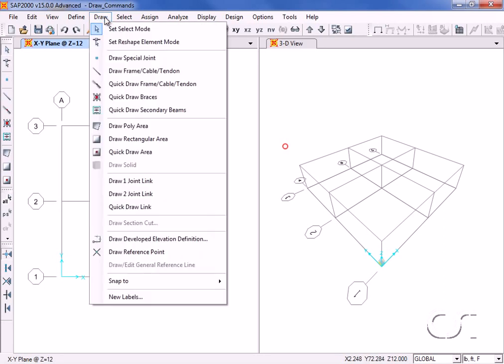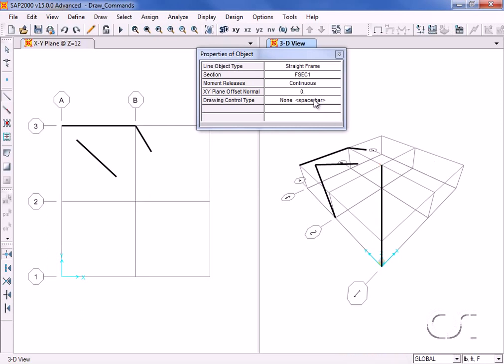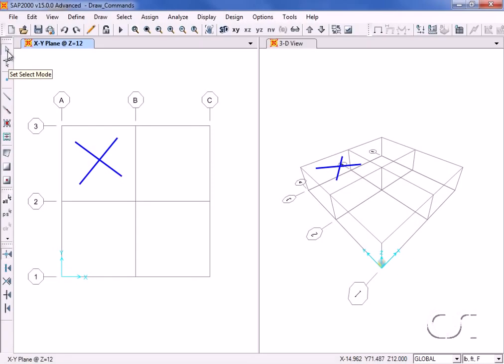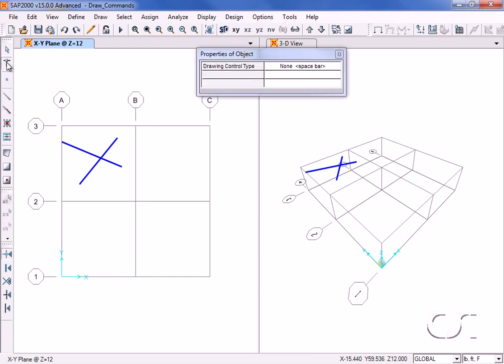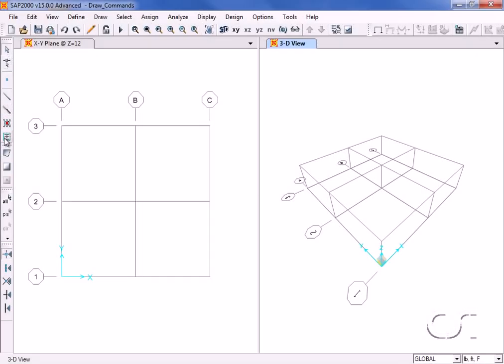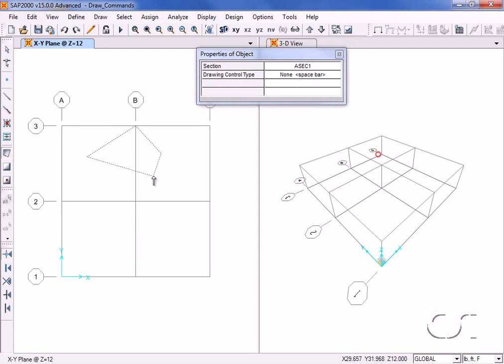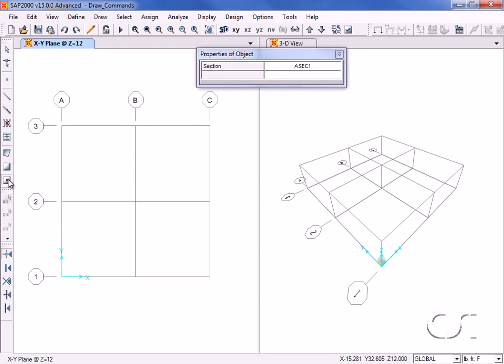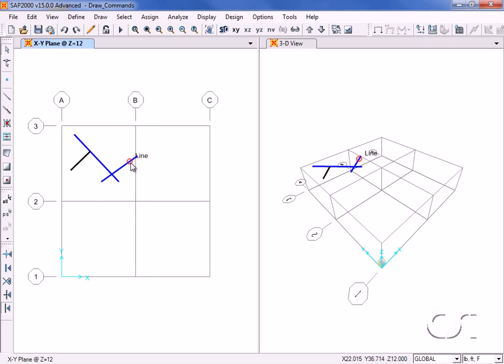SAP2000 03 Draw Commands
In SAP2000, the "Draw" command is a fundamental tool that allows users to create and modify the structural geometry of their models. With this command, users can sketch structural elements such as beams, columns, slabs, walls, and other components directly within the graphical user interface. The Draw command typically includes various sub-commands or options tailored to different types of structural elements, enabling users to accurately represent the geometry of their designs.